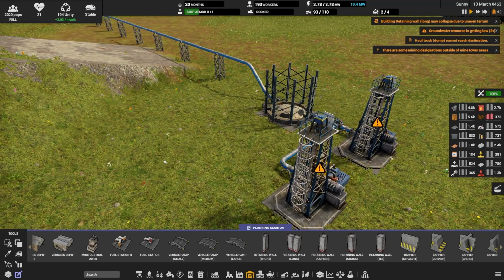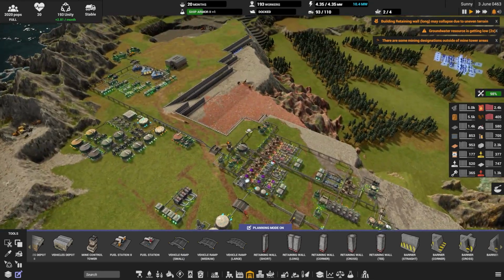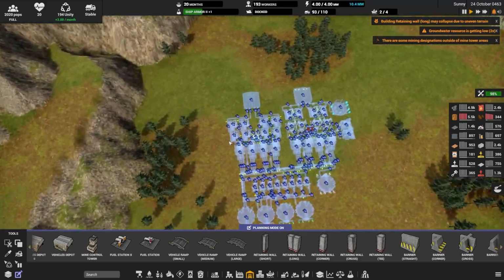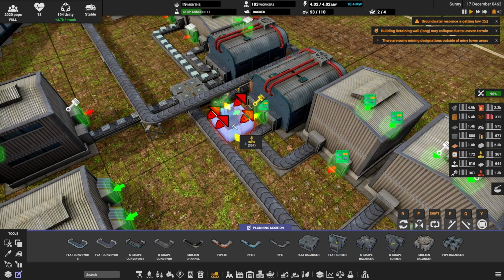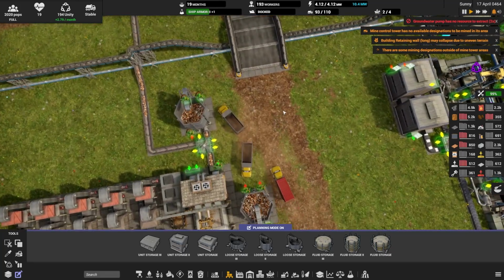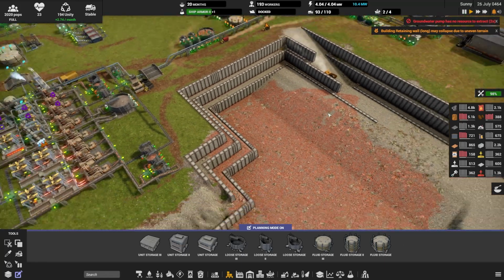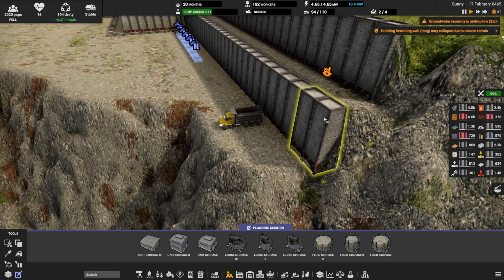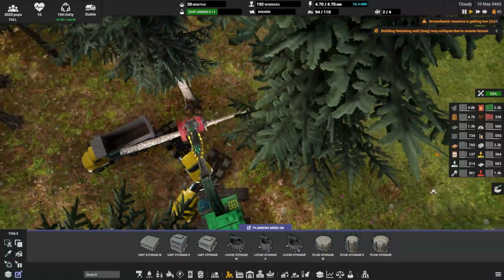Aavak Streams Captain of Industry EARLY ACCESS! - Part 67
Aavak is trying to survive the global crisis while keeping his crew alive (and maybe adding to it)

Thanks to MaFi Games for the game key!